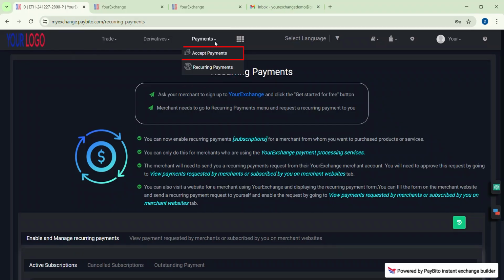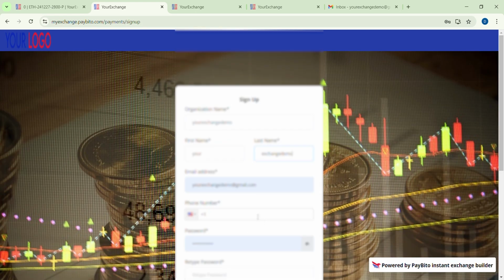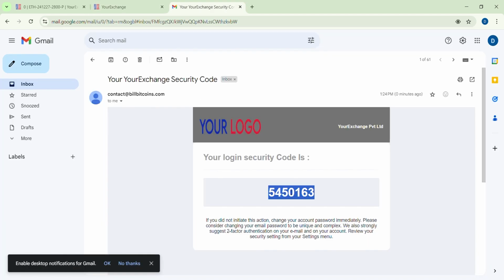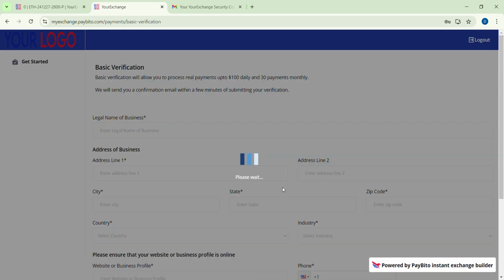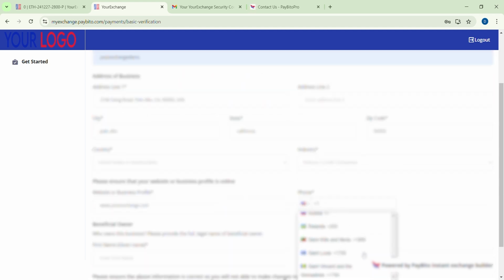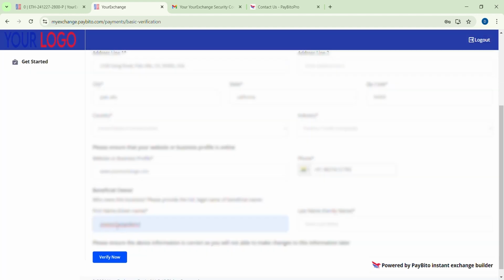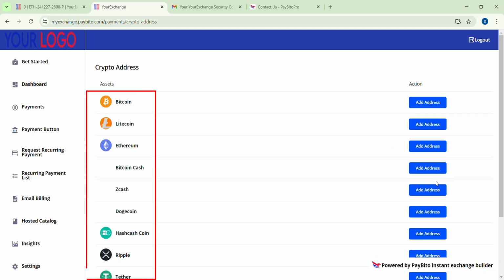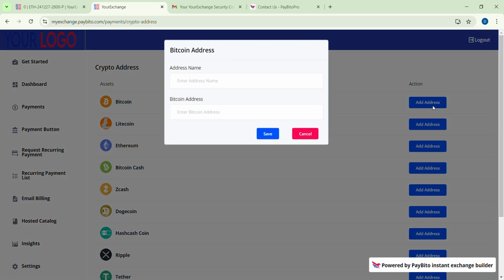How to Set Up Merchant Payments | Accept Crypto with Ease.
Get started with accepting payments. This detailed tutorial guides merchants through the entire setup process, from sign-up to adding a crypto address for receiving settlements. Follow along to ensure smooth and secure payment processing.

What You'll Learn:
Introduction to the Accept Payment Section
Accessing the Merchant Login and Sign-Up Process
Getting Verified for Basic Payment Processing
Providing Business Details for Verification
Adding a Crypto Address for Settlements
Selecting Assets and Finalizing the Payment Setup